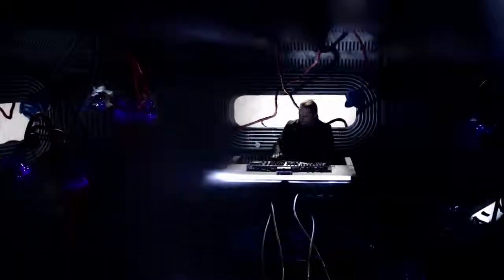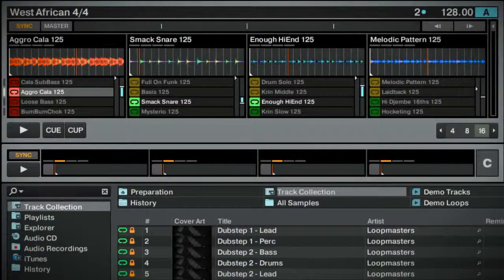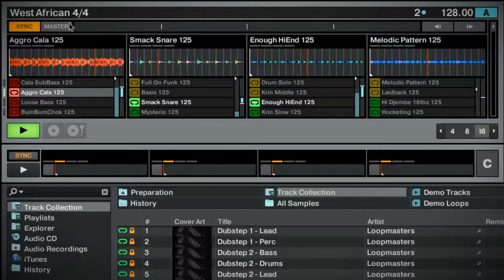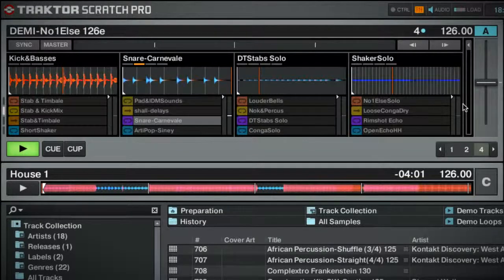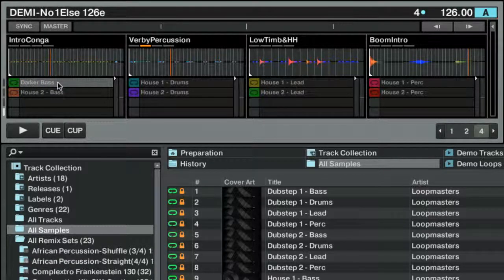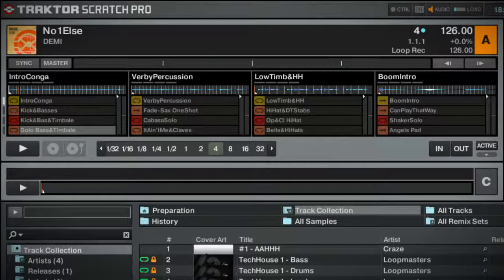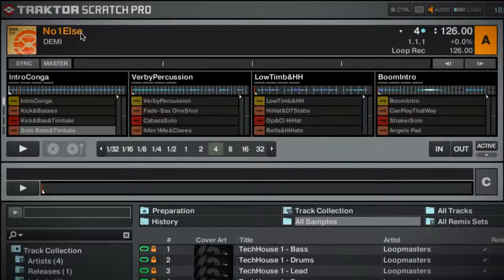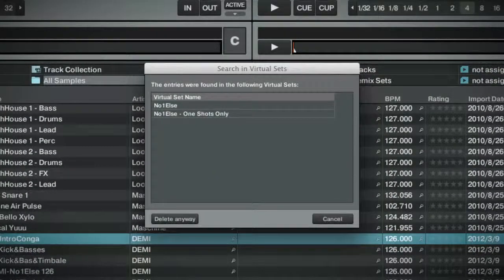DEMI - No1Else featured on Native Instruments Traktor Kontrol F1 - Tutorial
The Remix Deck In Detail
Remix Set™ taken from forthcoming album track
DEMI - No1Else due 2014

This video goes into detail about the design, structure, workflow, and capabilities of Traktors's Remix Deck™.